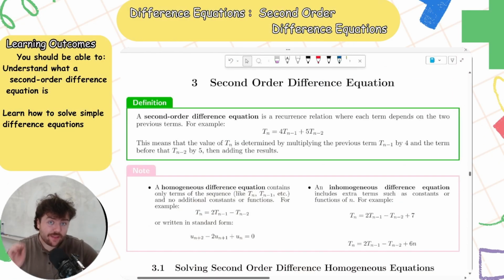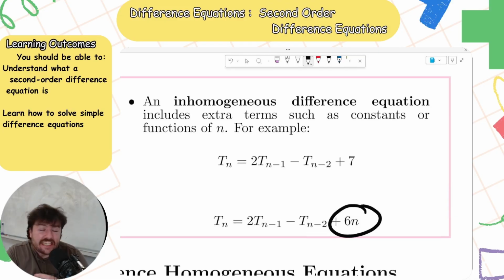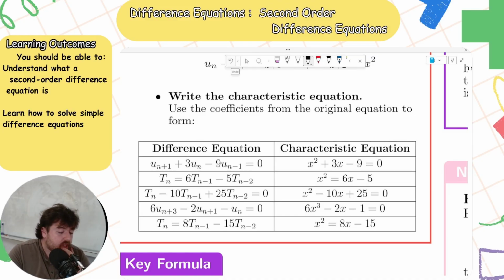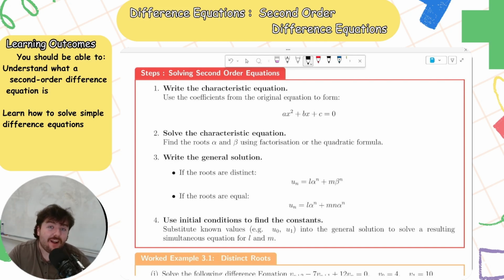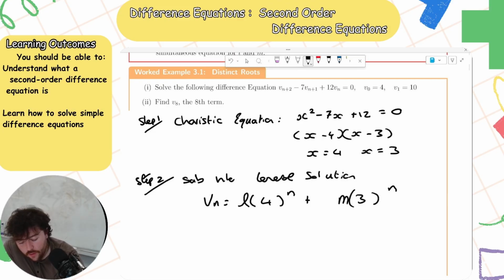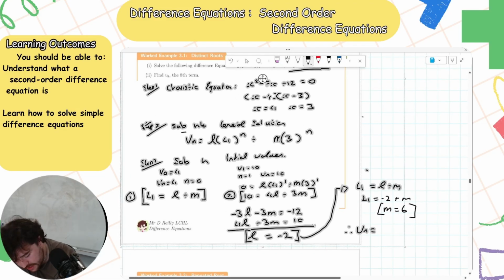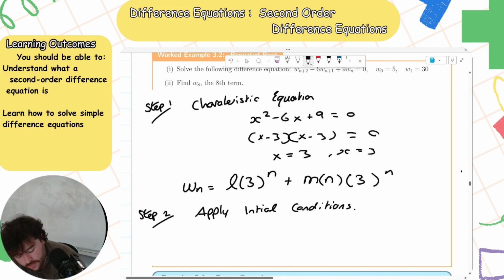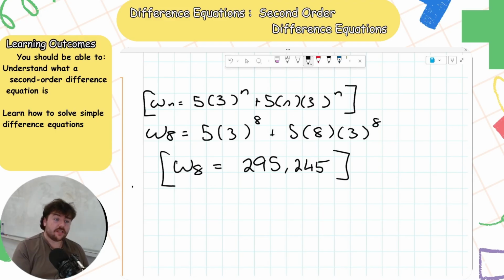Applied Maths : Second Order Homogenous Difference Equations